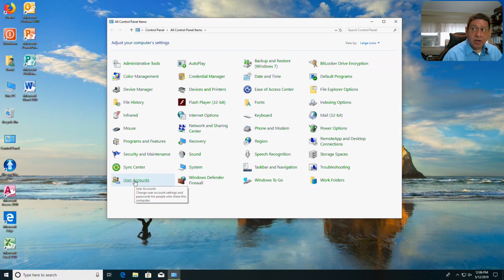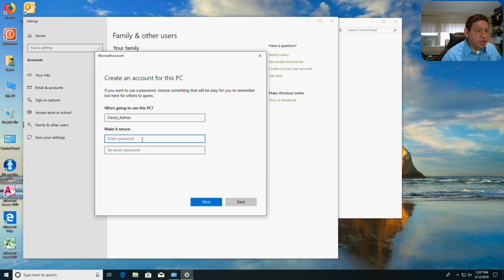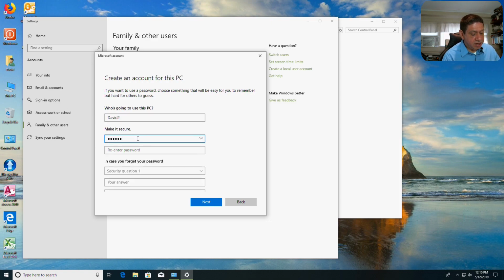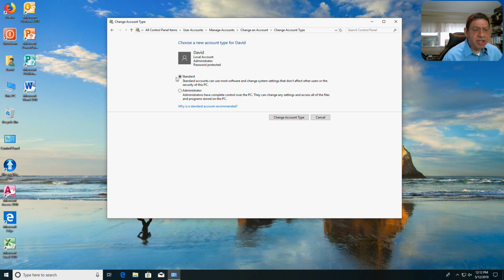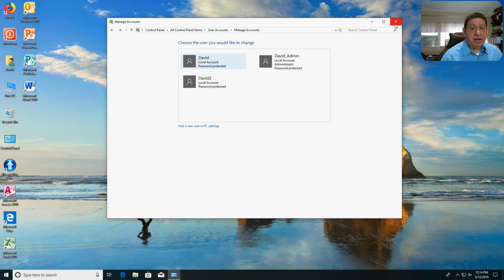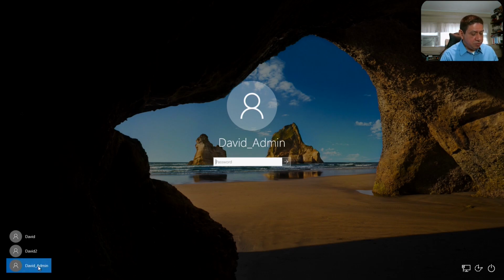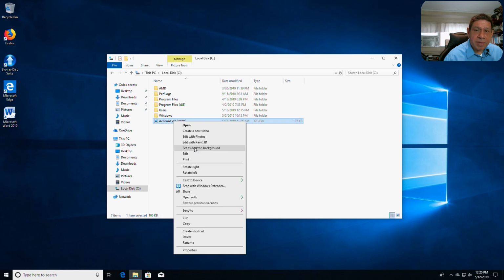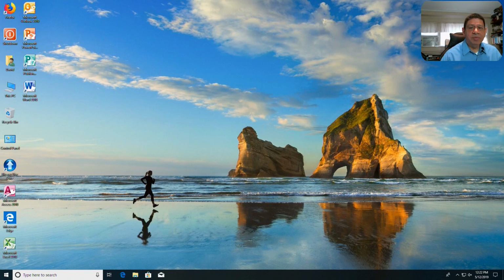Security Brief 1 – Properly Establishing Accounts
This video covers a very important subject – Properly defining the system and user accounts on your Personal Computer or Server.

The topics will include:
    1) A general introduction to this new sequence of PE4Doers ‘Brief’ videos
    2) Creating a dedicate ‘System Administrative’ Account
    3) Creating a secondary User account
    4) Setting up a ‘Splash Screen’ that displays whenever you are logged-into the Administrative Account

Windows 10 will be the focus of all demonstrations in this video.

The next educational video that I have scheduled remains ‘Part 4’ of my “Fundamentals of Engineering Exam Preparation” series.

    Windows 10 Pro Upgrade [PC Online code]

    10pcs Windows 10 Pro Original Hologram Laser Sticker 17mm x 23mm Color Changing

    RAOYI 10 Pack 16G USB Flash Drive USB 2.0 Memory Stick Memory Drive Pen Drive Blue